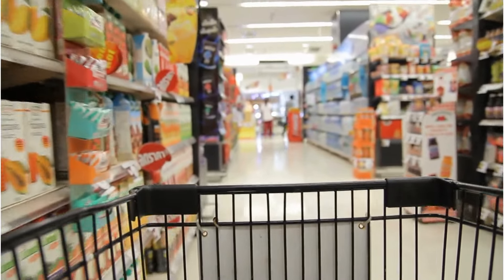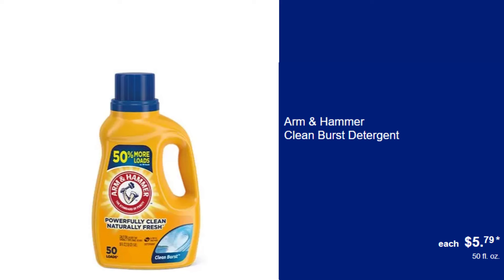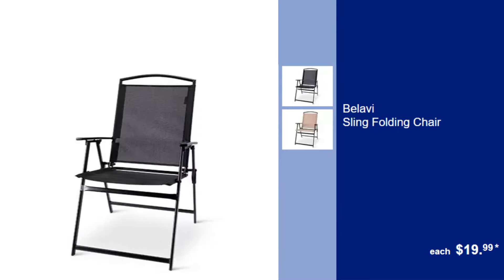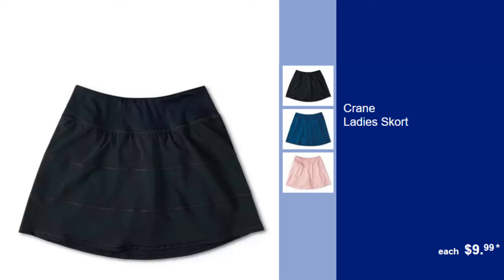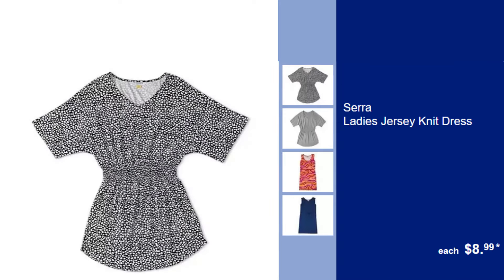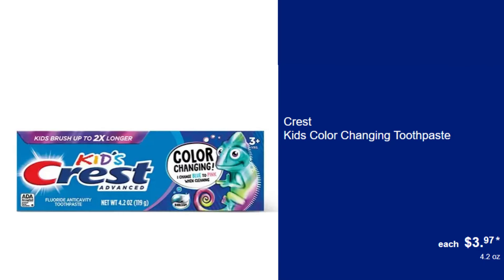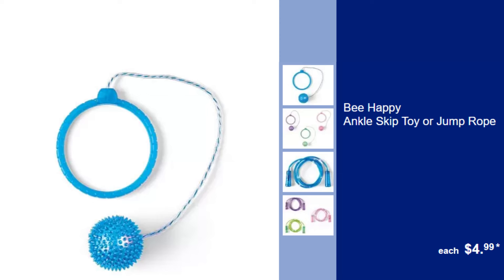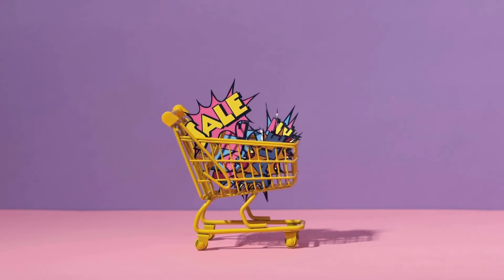Aldi brought incredible products this week! | Deal Time